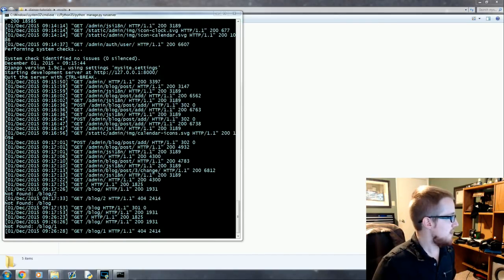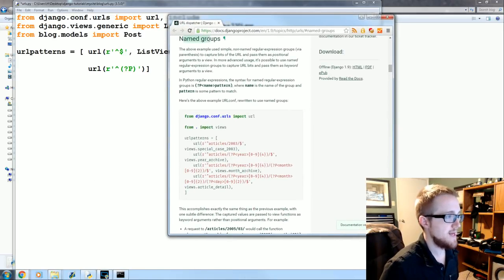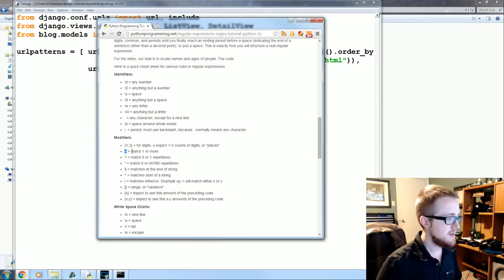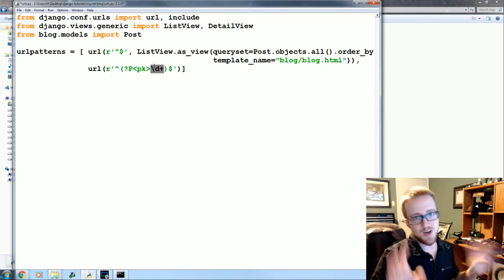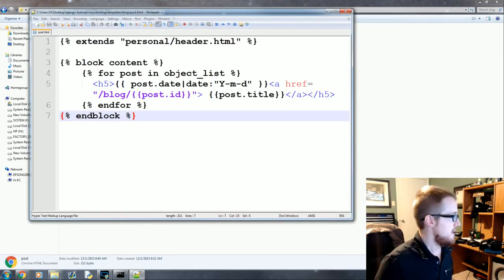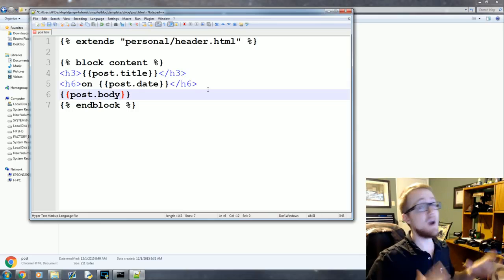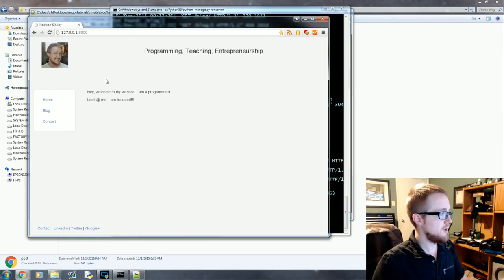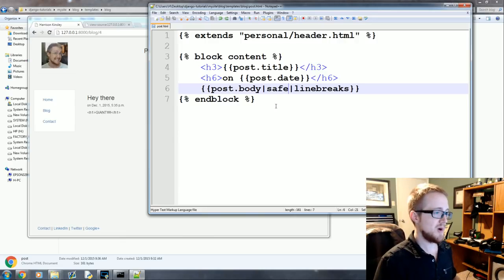10 Individual blog pages Django Web Development with Python 10